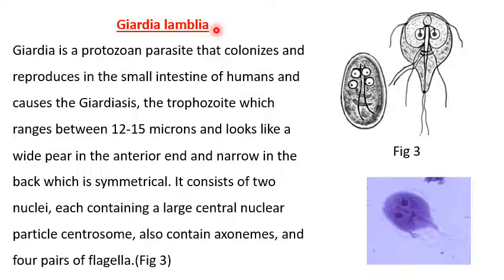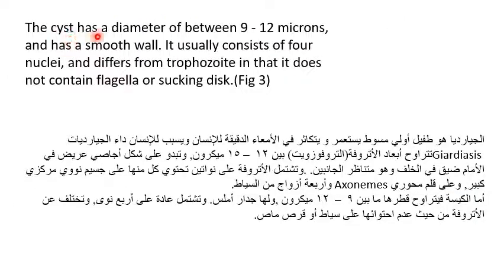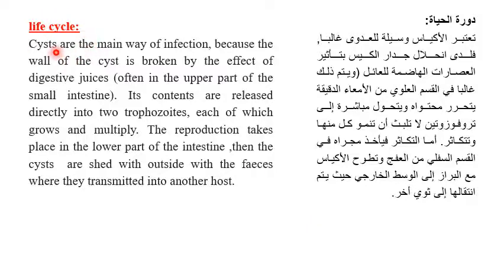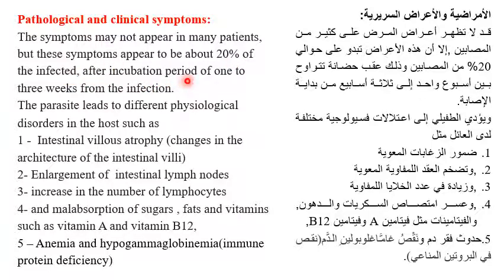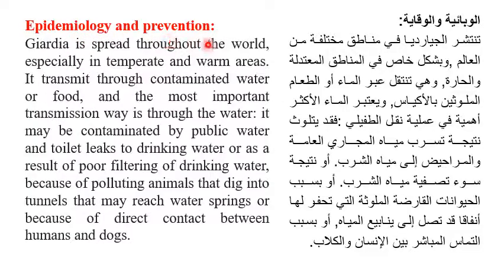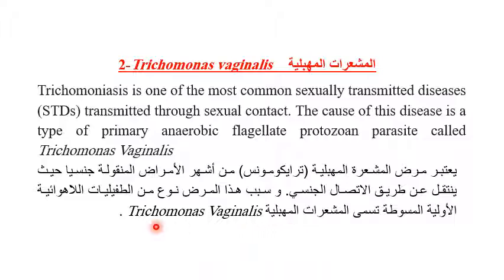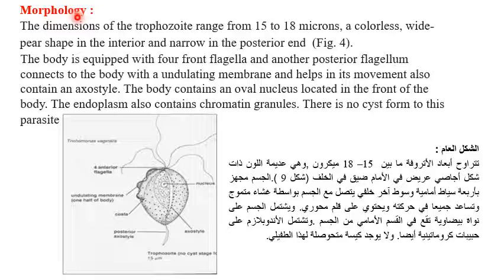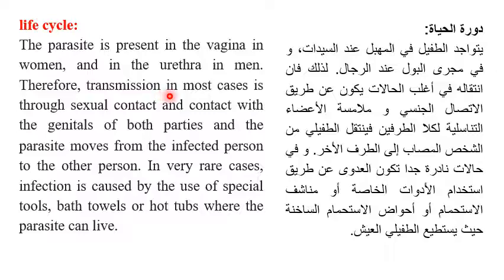Giardia and Trichomonas المحاضرة الرابعة